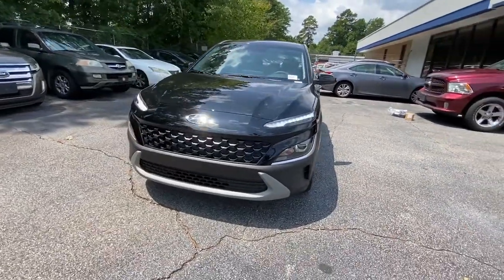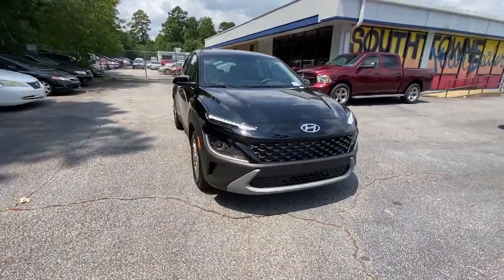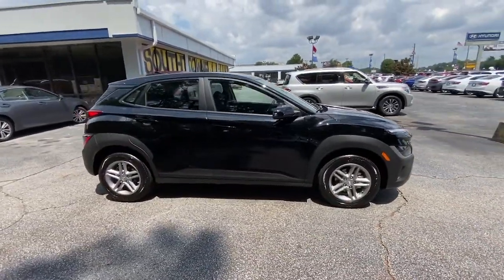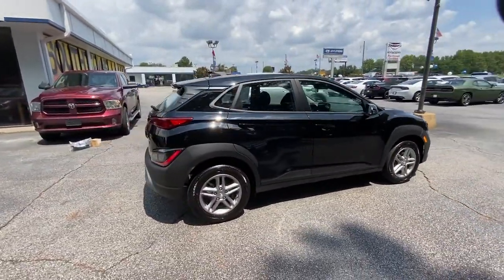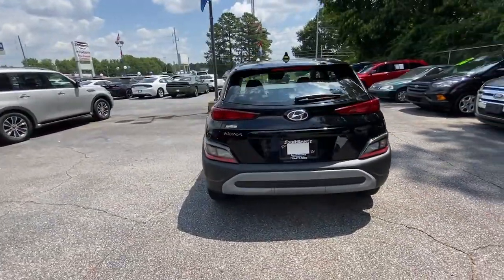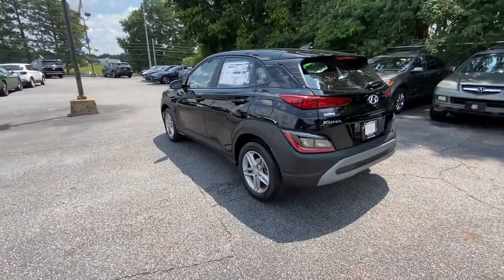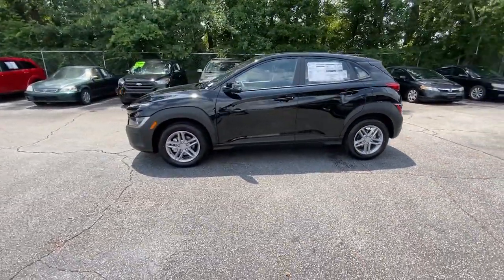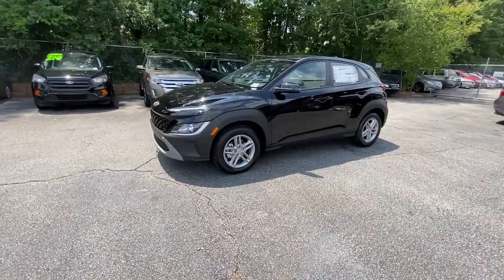2023 Hyundai Kona Riverdale, Morrow, Union City, Jonesboro, Forest Park, GA H9627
Ultra Black New 2023 Hyundai Kona available in Riverdale, Georgia at Southtowne Hyundai of Riverdale. Servicing the Morrow, Union City, Jonesboro, Forest Park, GA area.

   Ultra Black 2023 Hyundai Kona Se FWD 7-Speed Automatic 2.0L I4 MPI DOHC 16V LEV3-ULEV70 147hp ABS brakes Alloy wheels Electronic Stability Control Heated door mirrors Heated Front Bucket Seats Heated front seats Illuminated entry Low tire pressure warning Remote keyless entry Traction control.brbrHome of the 20 YEAR / MILLION MILE WARRANTY! ABS brakes Alloy wheels Electronic Stability Control Heated door mirrors Heated Front Bucket Seats Heated front seats Illuminated entry Low tire pressure warning Remote keyless entry Traction control 4-Wheel Disc Brakes 5.715 Axle Ratio 6 Speakers Air Conditioning AM/FM radio Apple CarPlay and Android Auto Brake assist Bumpers: body-colour Cloth Seat Trim Delay-off headlights Driver door bin Driver vanity mirror Dual front impact airbags Dual front side impact airbags Exterior Parking Camera Rear Front anti-roll bar Front Bucket Seats Front reading lights Front wheel independent suspension Fully automatic headlights Occupant sensing airbag Outside temperature display Overhead airbag Overhead console Panic alarm Passenger door bin Passenger vanity mirror Power door mirrors Power steering Power windows Rear window defroster Rear window wiper Roof rack: rails only Security system Speed control Speed-sensing steering Split folding rear seat Spoiler Steering wheel mounted audio controls Tachometer Telescoping steering wheel Tilt steering wheel Trip computer Turn signal indicator mirrors and Variably intermittent wipers. Recent Arrival! 29/36 City/Highway MPGbrbrbrSouthTowne is a family owned and operated full-service dealer serving the communities of Newnan Peachtree City Carrollton Griffin LaGrange Columbus Union City Morrow Riverdale Fayetteville and the rest of Greater Atlanta for more than 25 years. We are 100% committed to ensuring this will be the most pleasant car-buying and ownership experience youve encountered. We look forward to the opportunity to earn your business. Price does not include tax tag title fees or doc fee of $897.